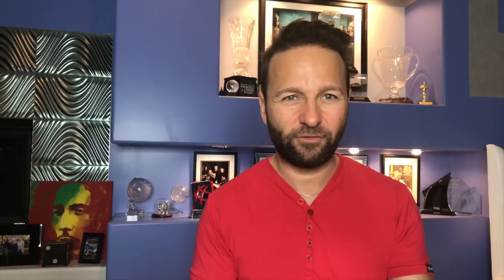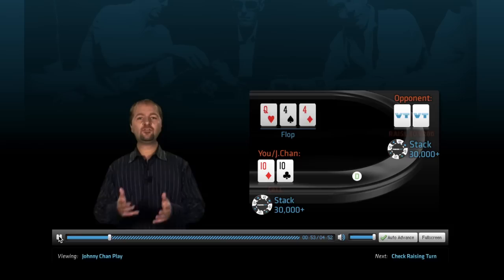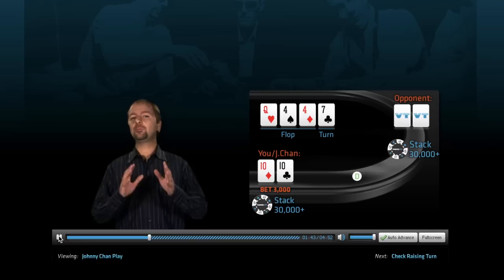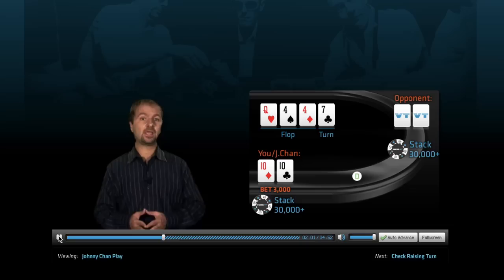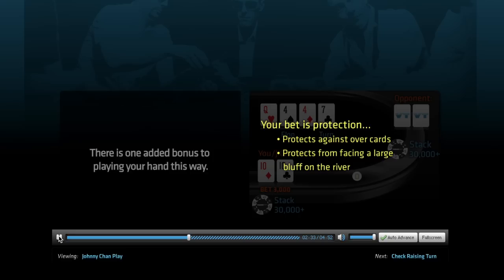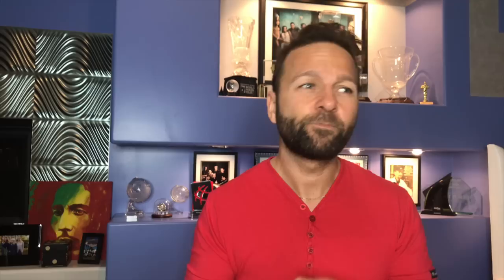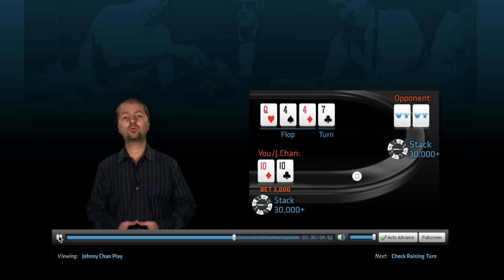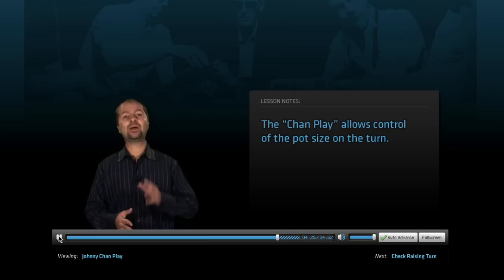The Johnny Chan Play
Throwback Thursday! Does the Johnny Chan Play still work? It's a play Chan has used for 30+ years to become a very rich man, but how does it hold up against today's genius players? Let's find out.